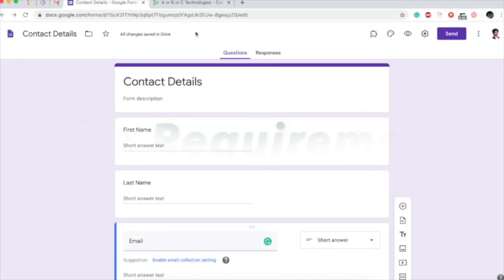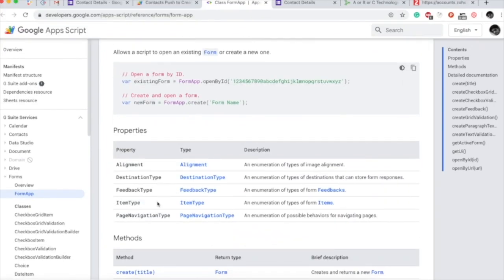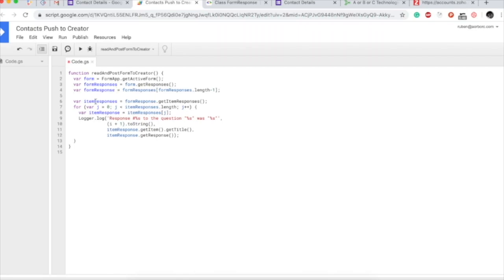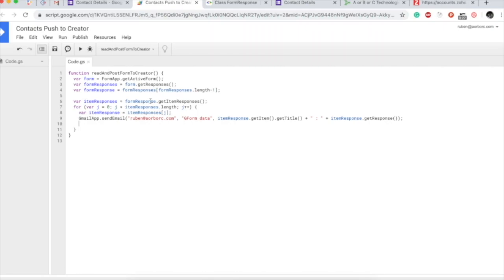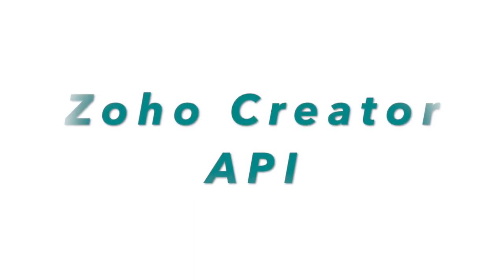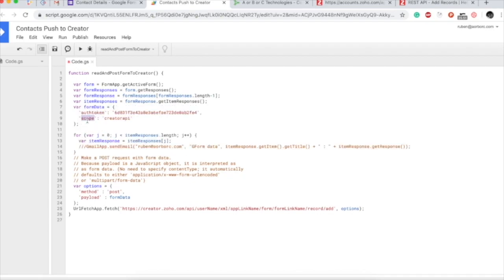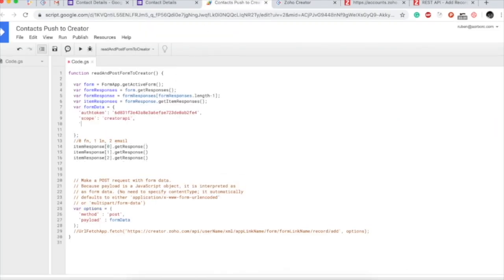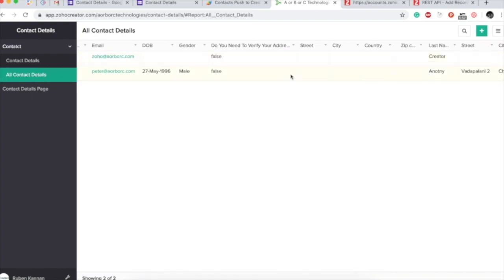Google Forms to Zoho (Creator) Push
Submit Google Form responses to a Zoho Creator Form